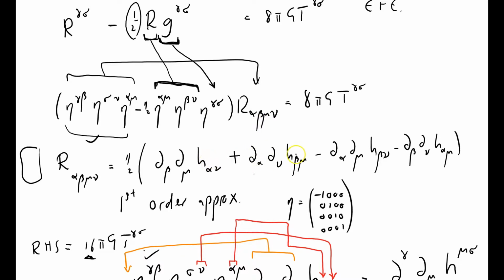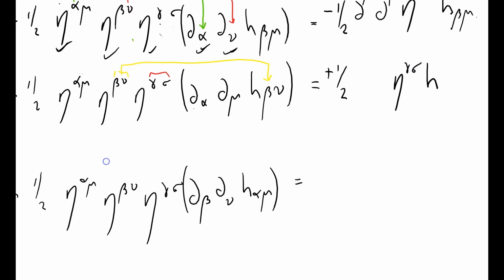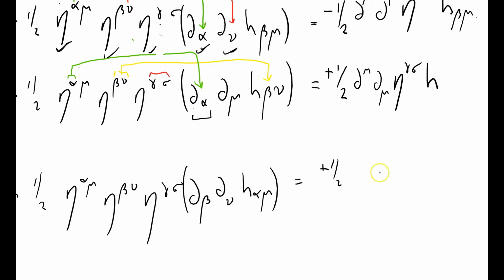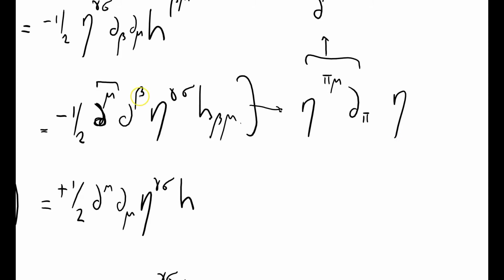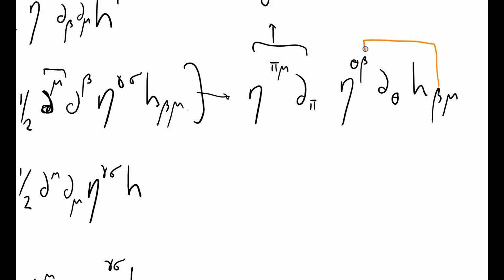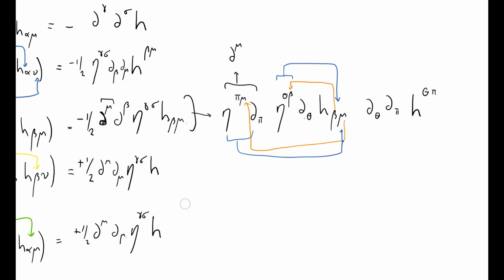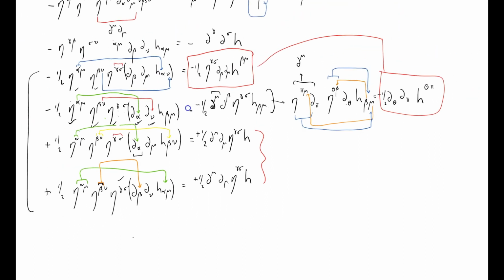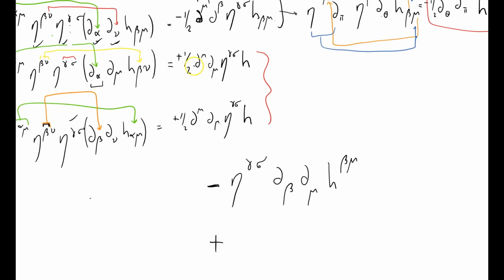GW 010 linearized field equations part five